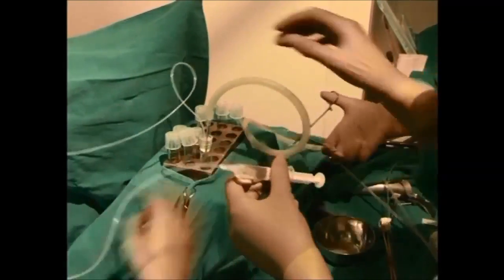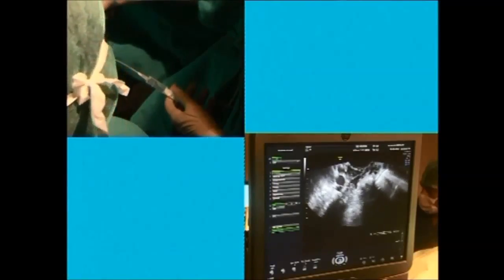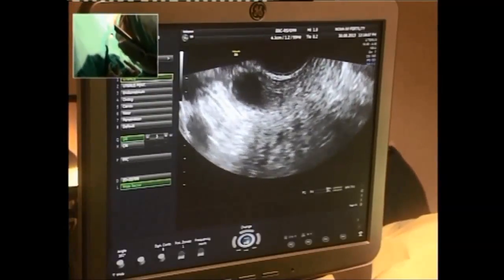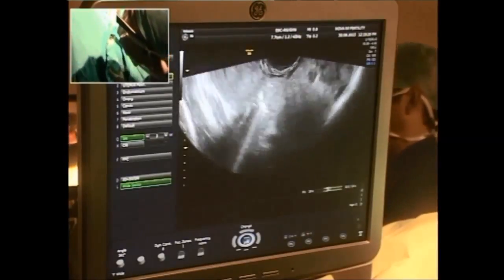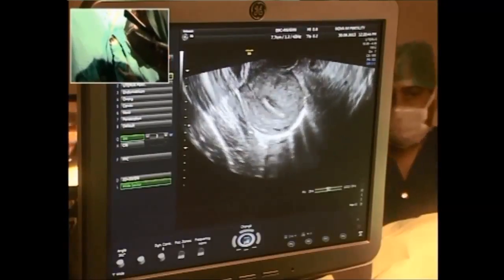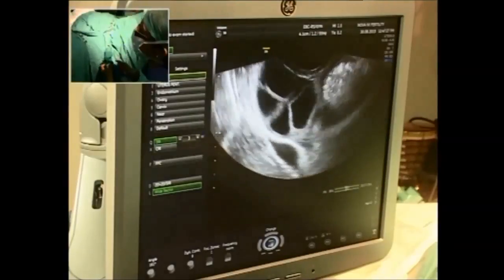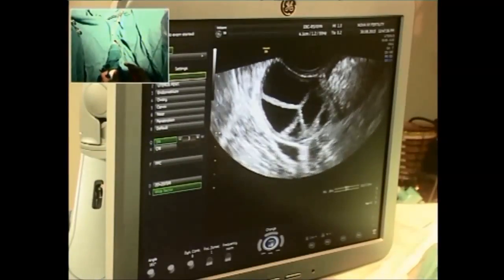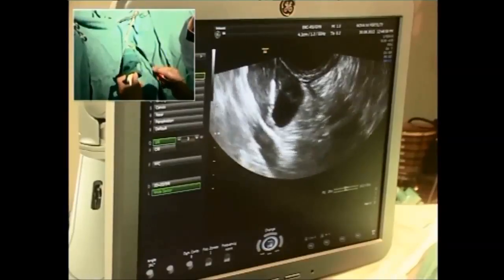Live Demonstration of Egg Collection and Embryo Transfer in IVF By Dr. Kaberi Banerjee - Part 3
Live Demontration of Egg Collection and Embryo Transfer in IVF Part 3. The process of In vitro fertilization (IVF) involves many important steps. Improvements in ovulation induction, oocyte retrieval and laboratory techniques to achieve maximal rates of fertilization and embryo development have resulted in at least one embryo transfer in 90 % of all cases where oocytes have been retrieved (1). Embryo transfer (ET) is the final and most crucial step of IVF. The successful pregnancy outcome is predicted by the implantation of embryo in uterus.

The process of implantation involves two main components, a healthy embryo that should have the potential to implant and a receptive endometrium that should enable implantation. The “cross-talk” between the embryo and the endometrium that finally leads to apposition, attachment and invasion of embryos is mandatory for successful implantation and subsequent normal placentation. [2.3]. Any abnormality attributed to the embryo, the endometrium or the immune system will result in implantation failure. Therefore, travelling per se will not affect any of the above factors responsible for implantation of embryo.

Earlier there were many studies to evaluate the effect of bed rest on pregnancy rates after embryo transfer. This is the first study to compare the pregnancy rates in patients who travelled to their countries with the patients who stayed back in Delhi after embryo transfer.

A retrospective analysis was done in 100 infertile females with age till 40 years who underwent IVF from January 2016 to June 2016. They were divided in 2 groups – the females who went back to their own country after 3 days of embryo transfer (48 females – Group 1) and who stayed back in Delhi (52 females – Group 2). The mean patient age, number of embryos transferred (1,2,3,4), grade (a or b), easy or difficult transfer and endometrial thickness are comparable in both the groups.